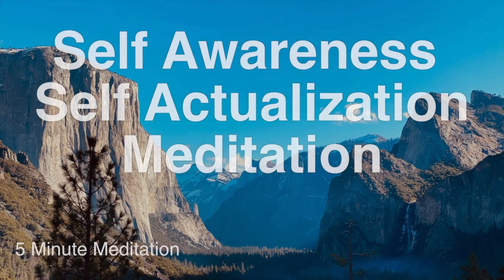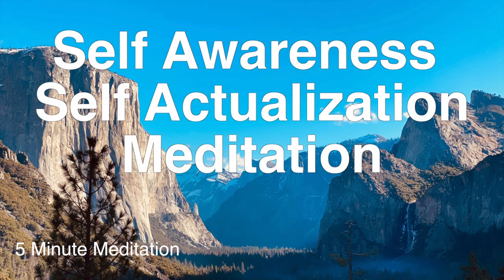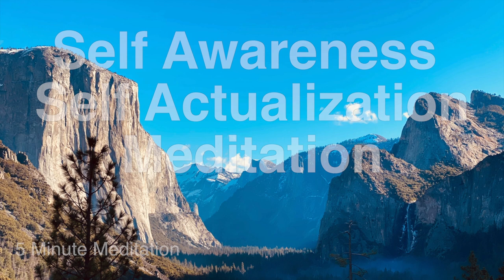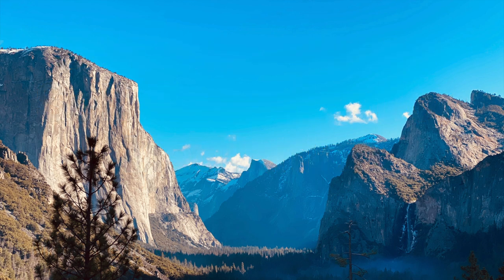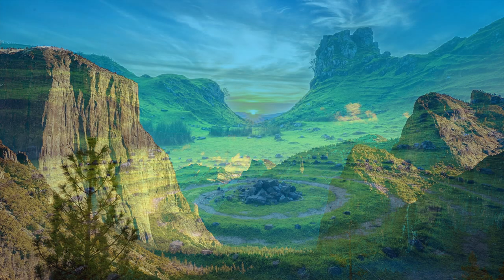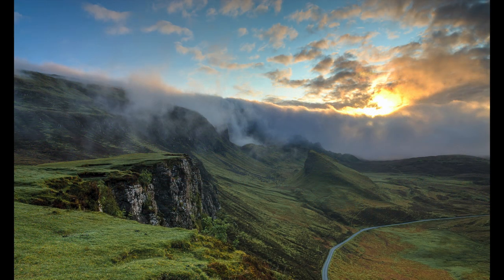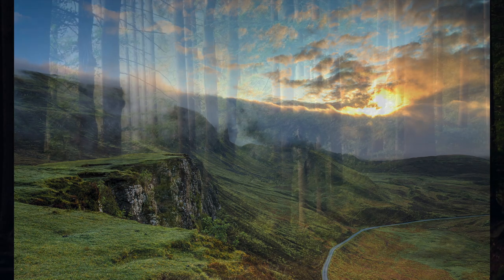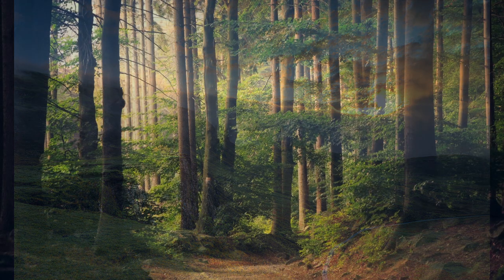Self Awareness, Self Actualization, 5 Minute Meditation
Self Awareness and Self Actualization can be enhanced using this very simple 5 minute meditation which allows you to become more aware of the natural goodness within yourself. By paying attention to you own goodness, which initially arises as a pleasant feeling in your body, you follow the path which lead to your own inner goodness. This can gently, and pleasantly cause profound changes in your life and awaken your full potential.

This wonderfully simple meditation has a very wide range of benefits for your personal growth and spiritual growth; such as promoting self love, self awareness, self actualization and self compassion.

This mediation will help you discover you natural spirituality so that you will discover for yourself what spirituality really means from inside yourself.

 Whether your are a looking for spirituality for beginners or something more advanced this simple meditation can help you put your spiritual journey on a whole new level.

If you have been wondering how to love yourself without getting acutely embarrassed in the process, try this meditation.

It is a very simple body scan meditation with a difference, you just become aware of a pleasant feeling in your body and rest in that feeling by breathing into that pleasantness.

If you are interested in the videos from the likes of headspace, Meditative Mind, and Yellow Brick Cinema, you will likely find this video really helpful.